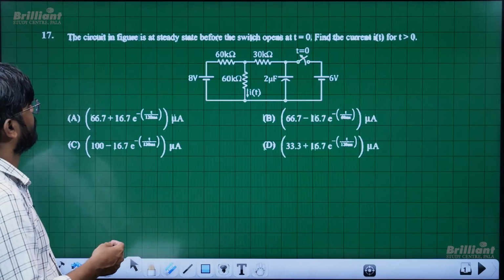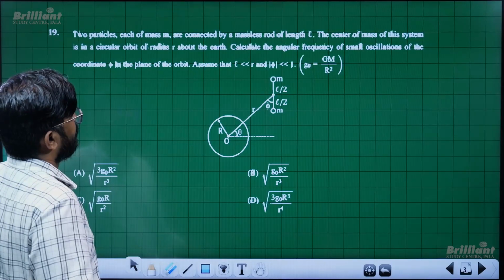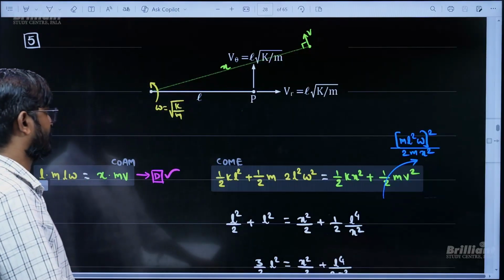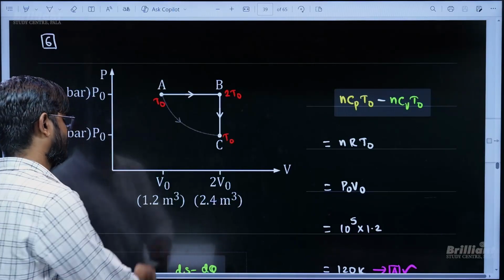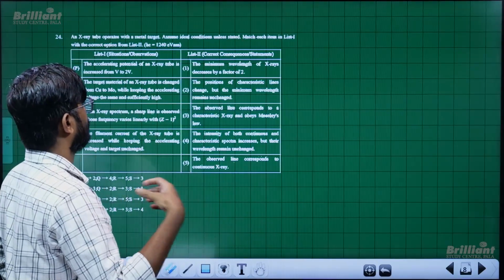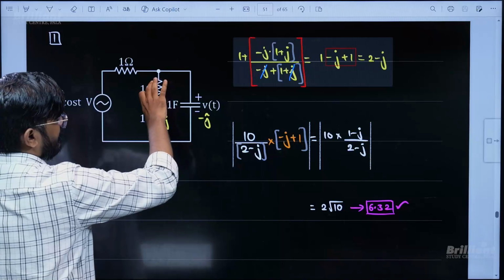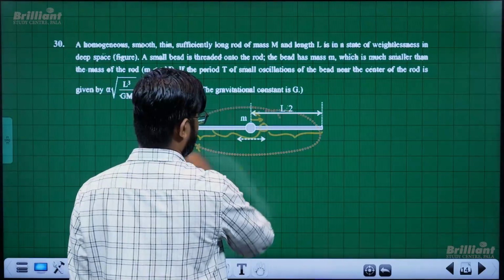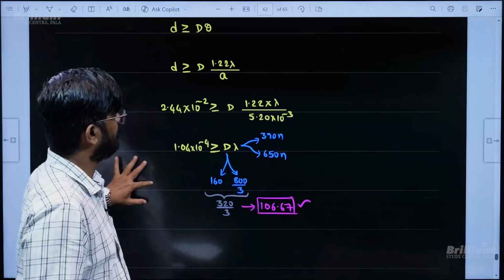2026 05 May 07 P 01